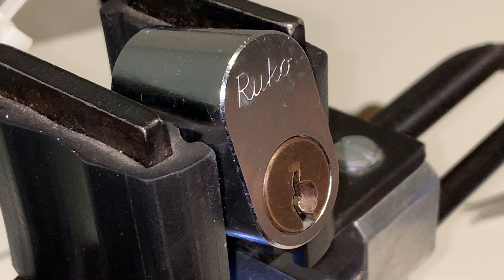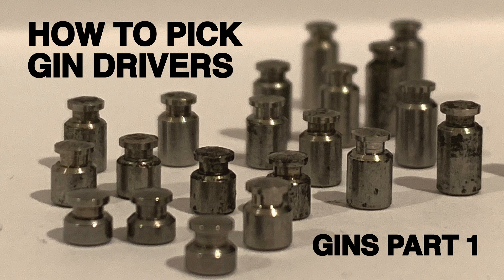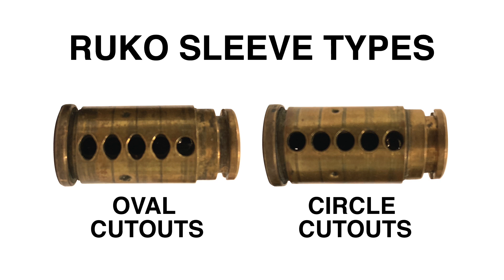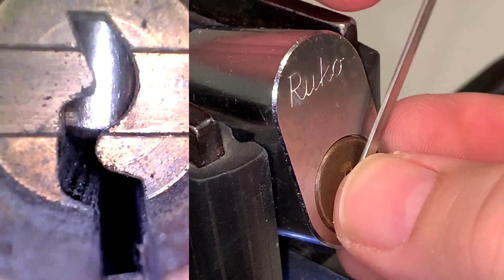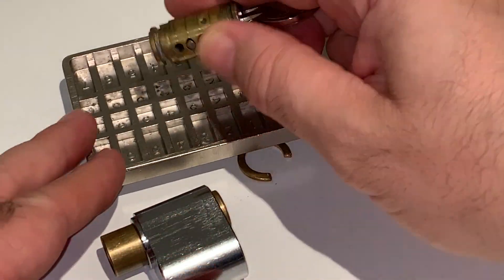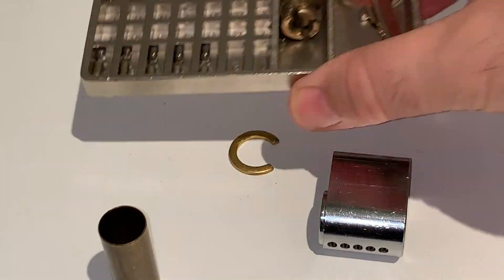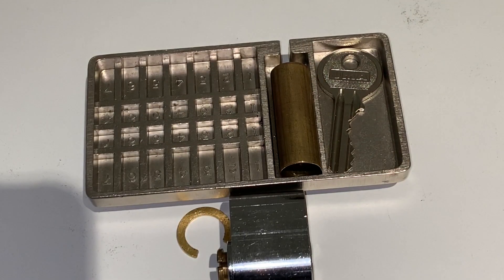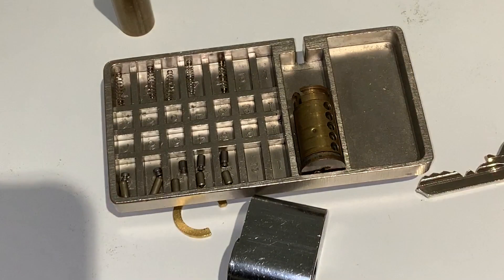(25) Comparing Ruko 500 Sleeves - Gin Series Part 3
Comparing 2 types of Ruko Sleeves. Sleeve with oval cutouts vs sleeve with circle cutouts
Multipick V04

Big thank you to the fantastic Rune International for donating these locks for analysis. Rune is an expert of all things Ruko... please check out his fine work on his channel